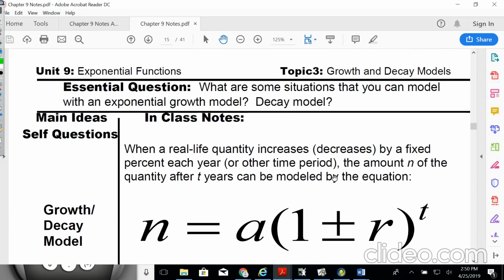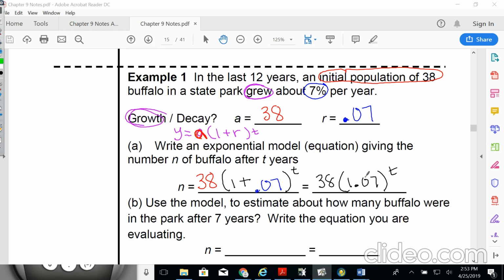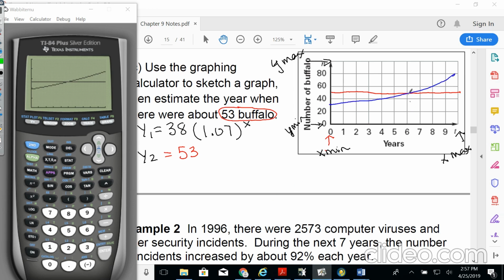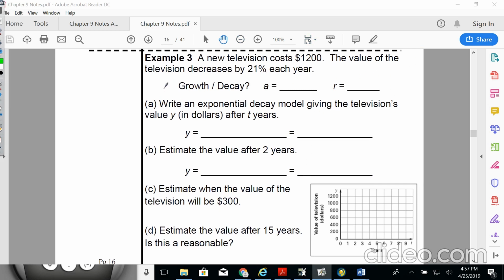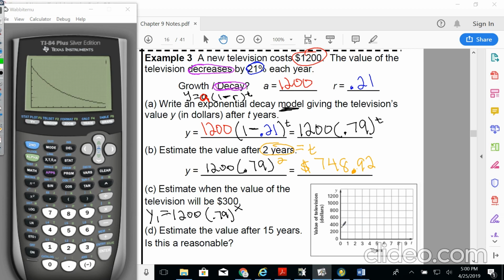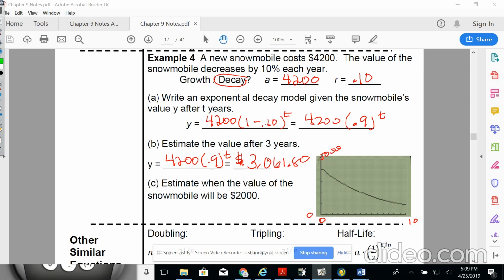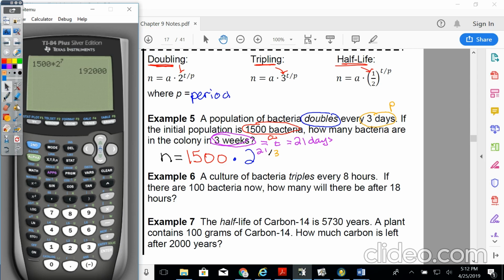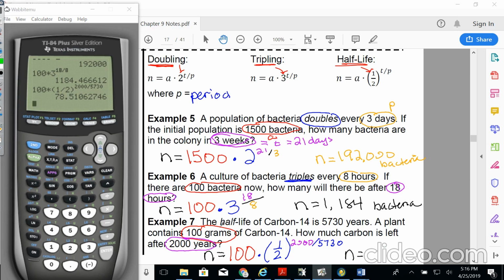Unit 9 Topic 3 Part 1 PreAP